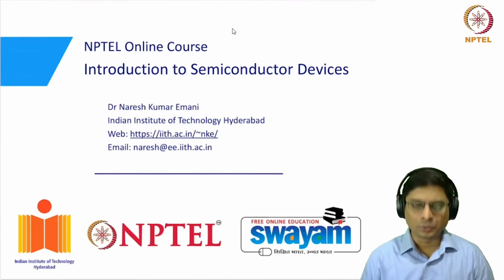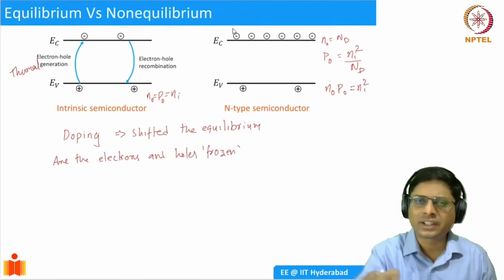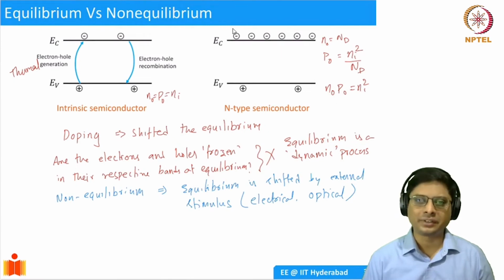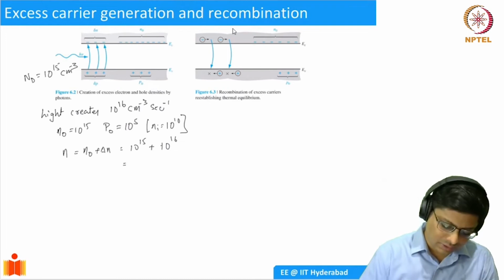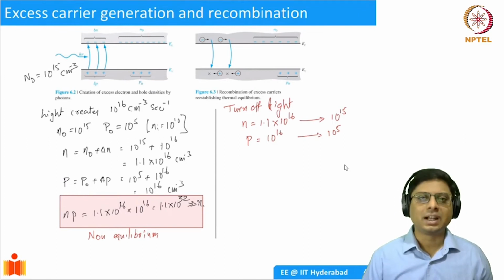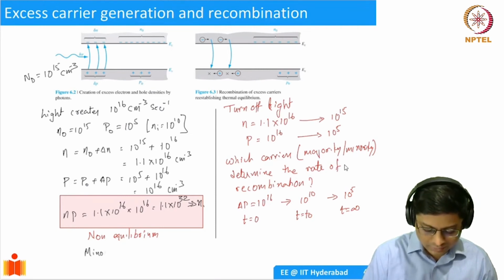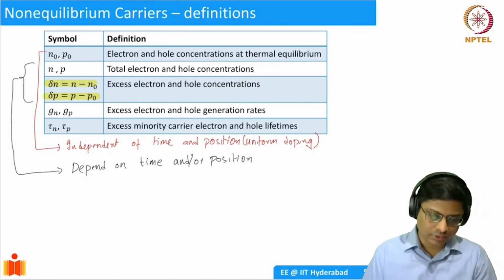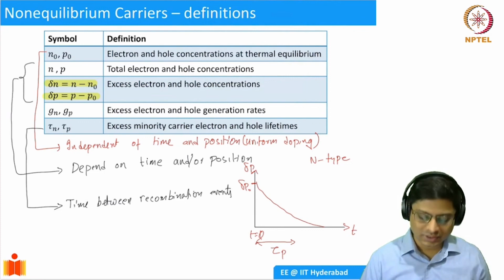Equilibrium Vs Nonequilibrium carrier response